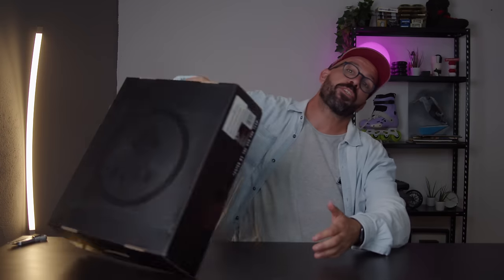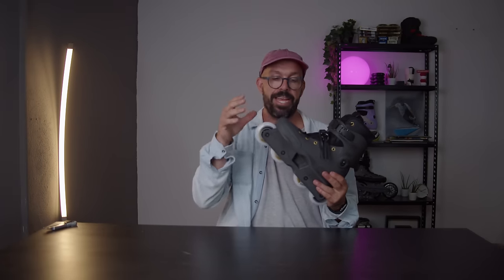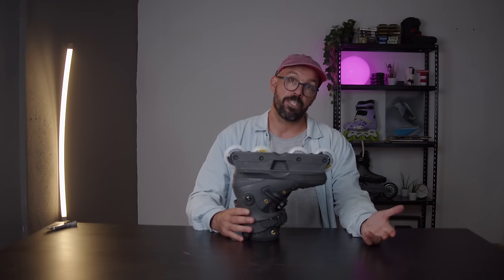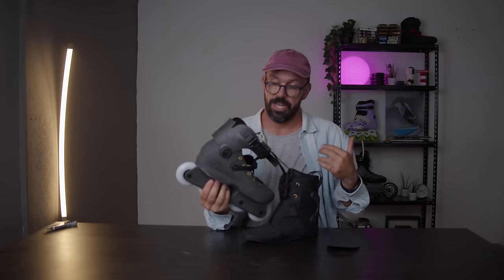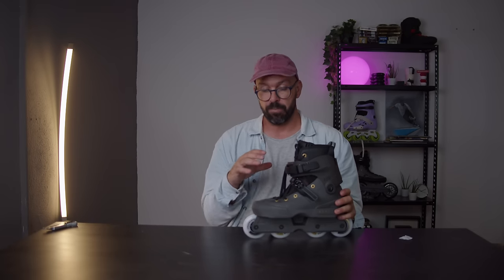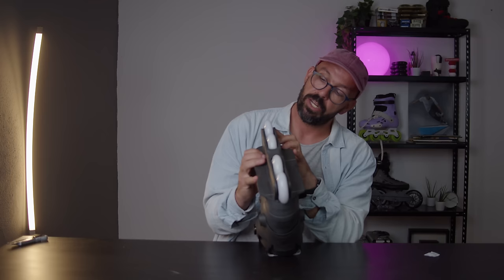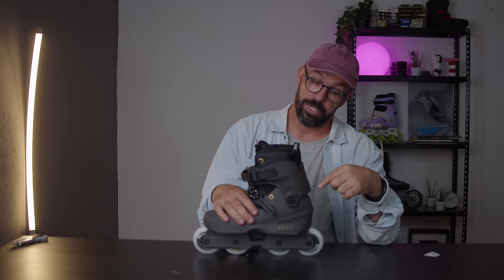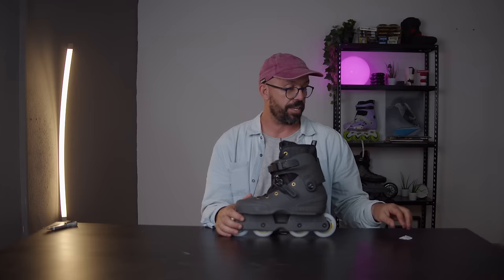I HAVE NEW USD SKATES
USD SKATES